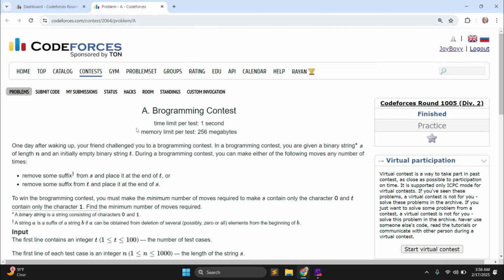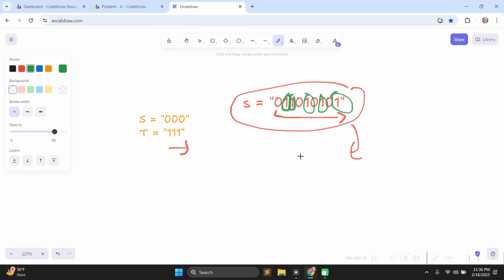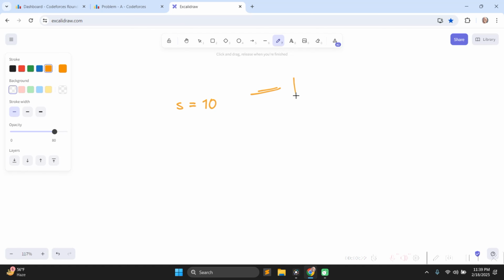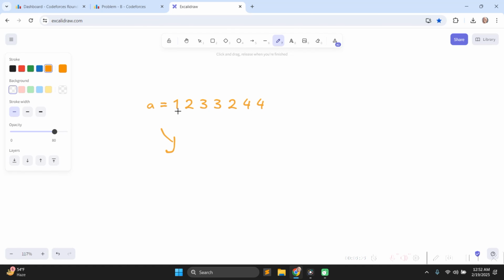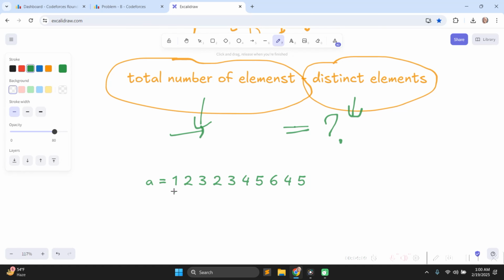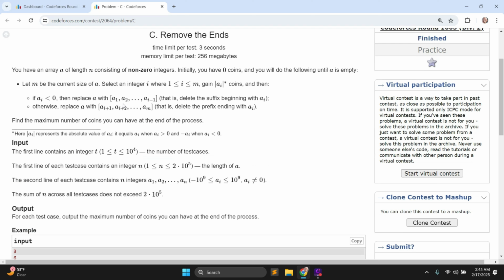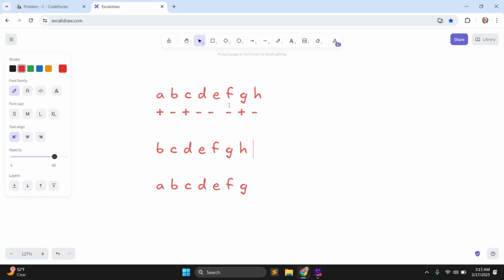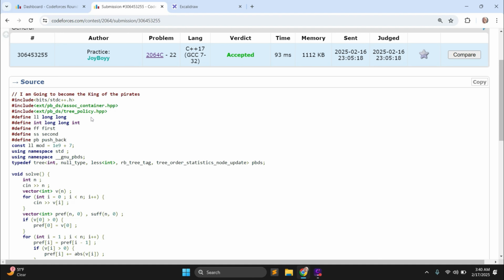Codeforces Round 1005 ( Div-2 ) | Editorial Session | Problems A B C | By Deepanshu Gupta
Welcome to the editorial and contest discussion for Codeforces Round 1005 Div-2!

In this session, we will dive deep into the first three problems, breaking them down step by step and solving them efficiently using C++.

Hope you all enjoy and learn something valuable from this session! 🚀